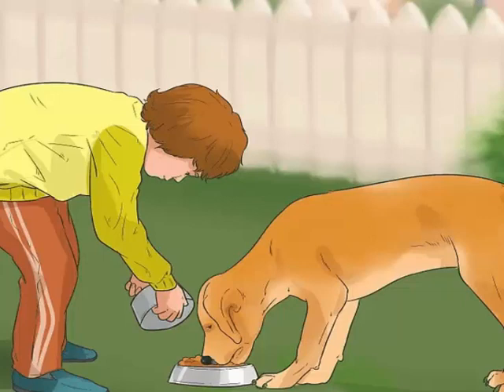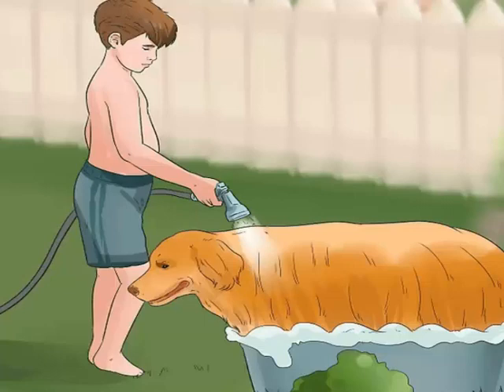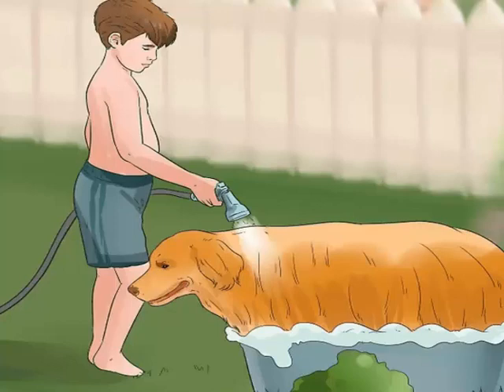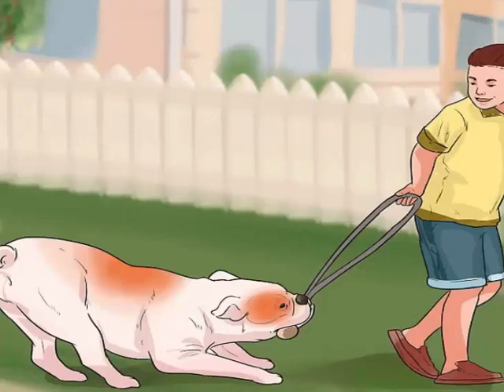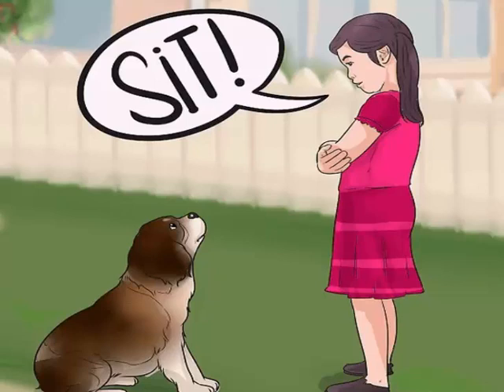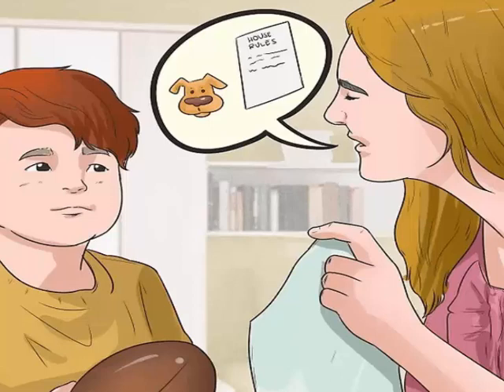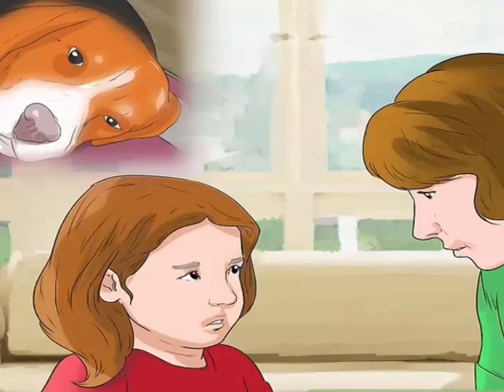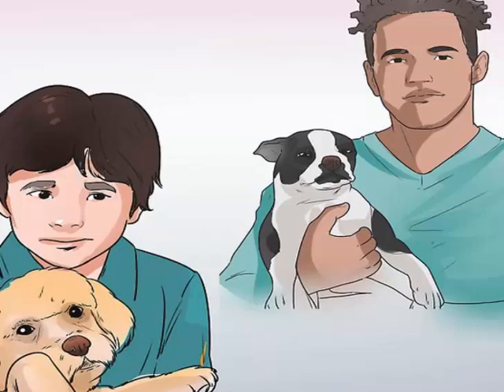How to Be a Good Pet Owner - how to be a good pet owner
Source wikiHow

How to Be a Good Pet Owner - how to be a good pet owner (tiktok) | fish tank review 93.

how to be a good pet owner.
what it takes to be a good pet owner .
how to be a good pet owner | discovery.
learn from nat geo's celebrity vets the top 5 things that every pet owner needs to know to be the best!.

presentation: how to be a good pet owner. how to be a good pet owner | be a responsible pet owner | pet owner | pets | tips for pet owner.

Presentation: how to be a good pet owner.